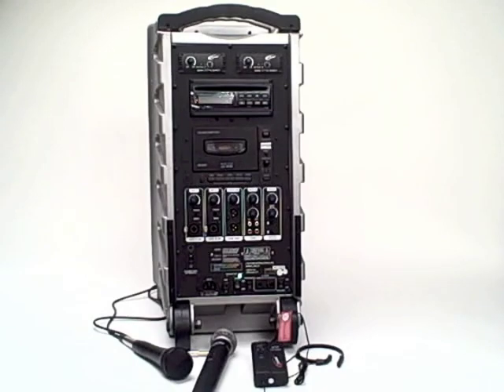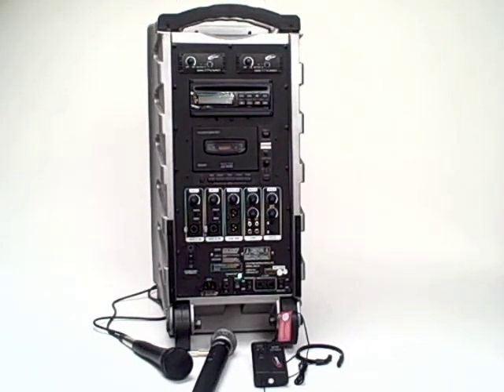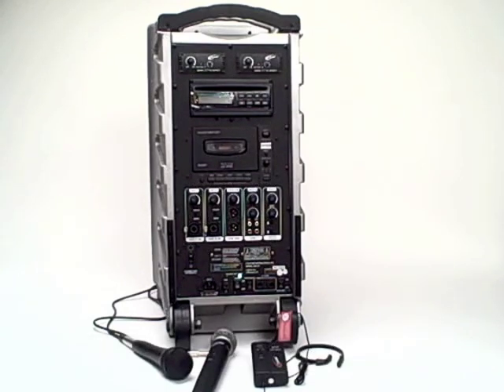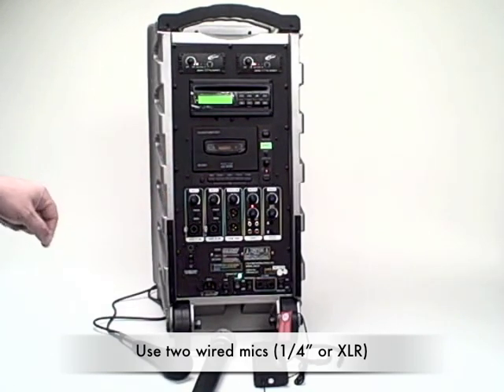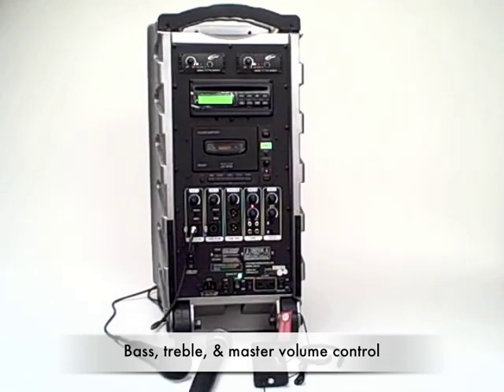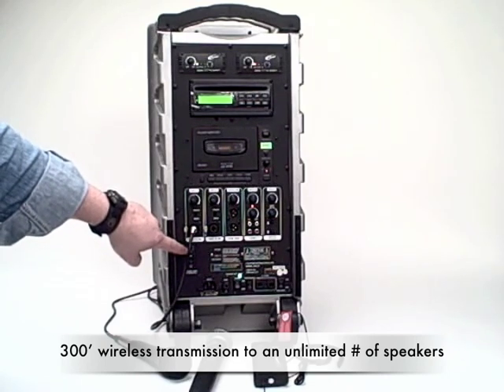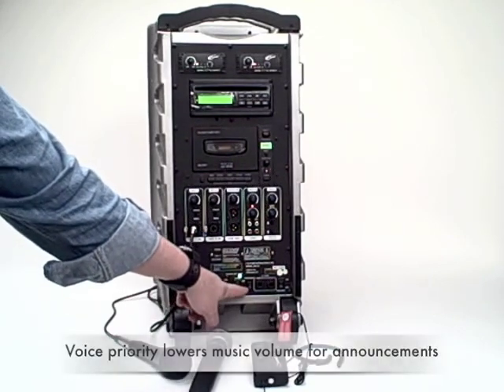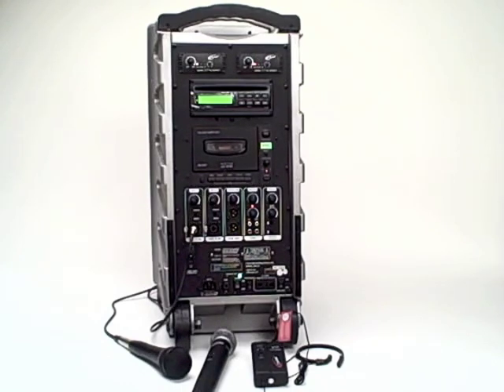Califone PowerPro PA919 & PowerPro SD PA919SD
• 4 presenters using mics at the same time
• Recessed panel for safety behind flange
• Rugged 3.5 wheels
• 4-position retractable handle
• Dual wireless mic receivers
• CD and Cassette players
• Use two wired mics (1/4 or XLR)
• Line in and Line out capabilities
• Bass, treble, & master volume control
• 300 wireless transmission to an unlimited # of speakers
• 6 hour run time on single charge of battery
• Voice priority lowers music volume for announcements
• Connect wired speakers too

Learn about the wireless Power Pro PA919 and PA919SD portable PA speakers

Read a case study about how a school district used the Power Pro to help fight child obesity

Check out these blogs on connecting audio through line outs how to daisy chain to other speakers how many people your Power Pro can reach and the Voice Priority function In this blog, discover how the Power Pro SD can make digital recordings